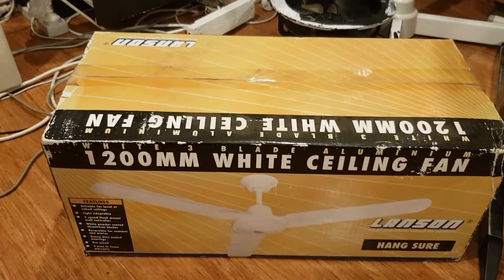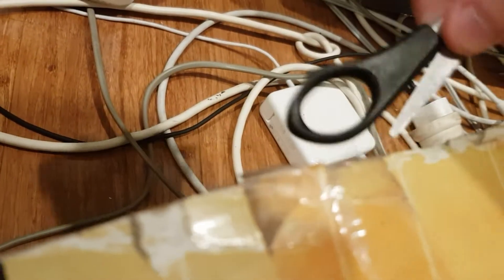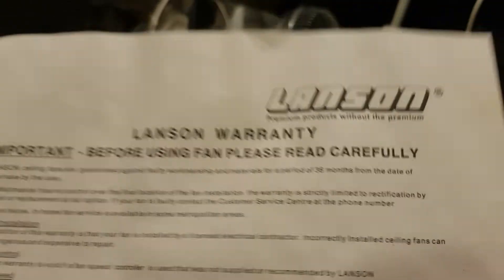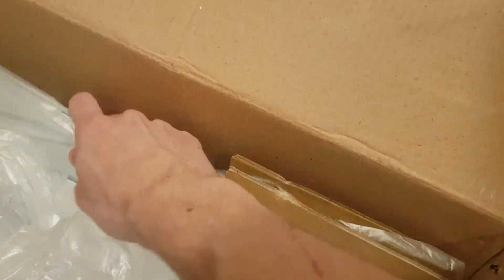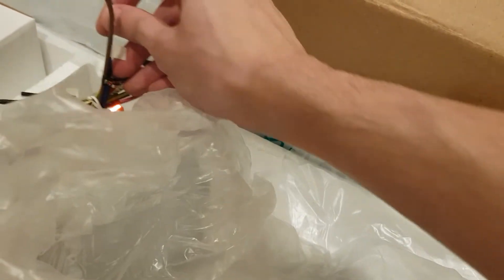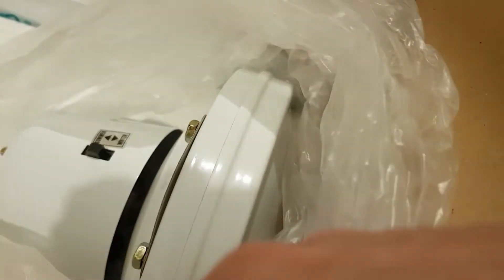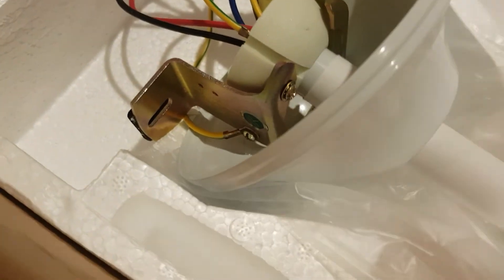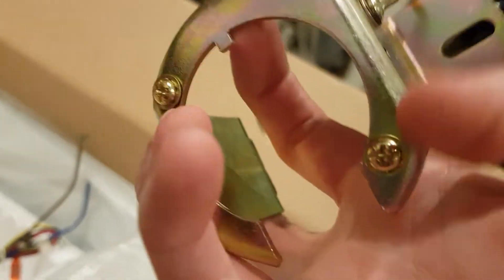Ceiling Fan Treasure! | Lanson Ceiling Fan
G'Day Viewers, here with a video I never done before, my first Lanson brand in my collection, but also rare. Just an unboxing before installation tomorrow. Hopefully it works.